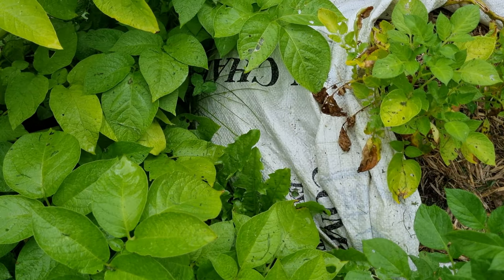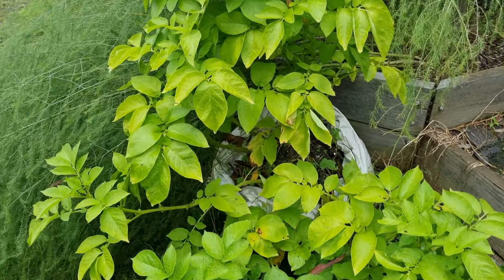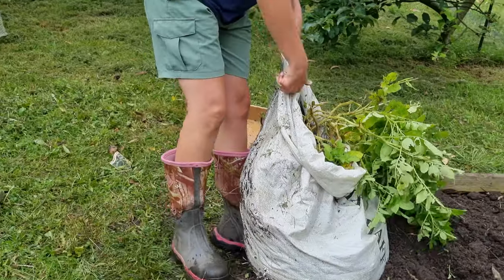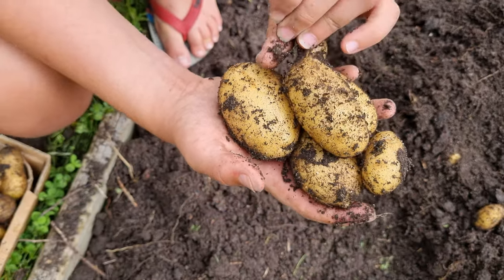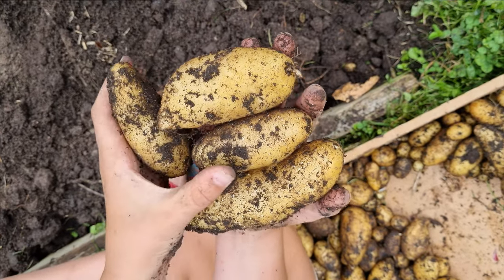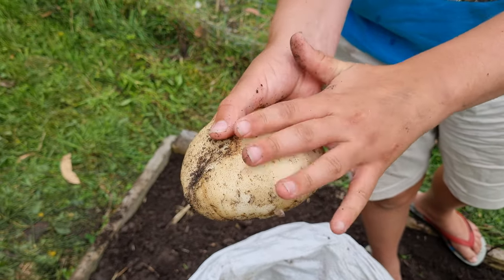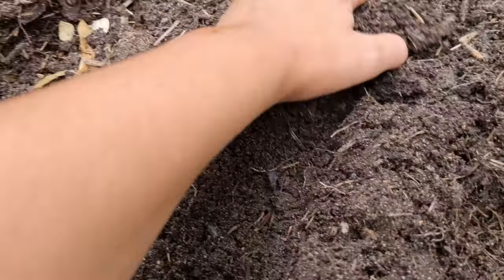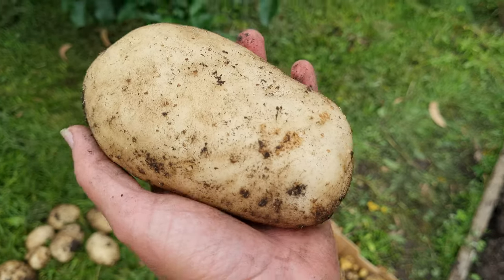POTATO HARVEST from the Reused Old Feed Bags - How Effective are Old Feedbags as Potato Grow Bags???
If you are considering using old animal feed bags as recycled potato planters, you may be wondering how ours did?

In this video I share our potato harvest and how the bags really held up across the growing season.

Watch this before using old animal feed bags as potato grow bags to see some tips for them to be effective and how the go in a real Aussie garden.